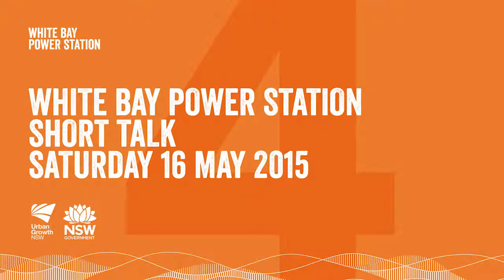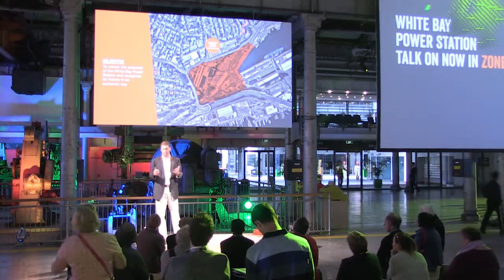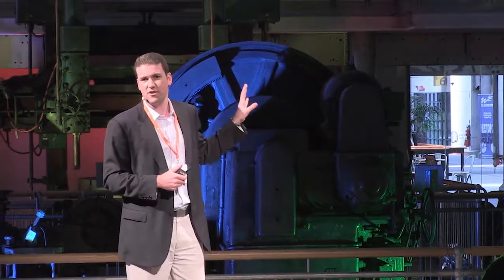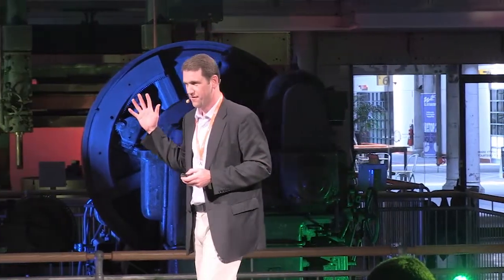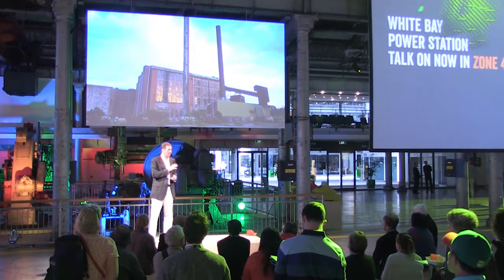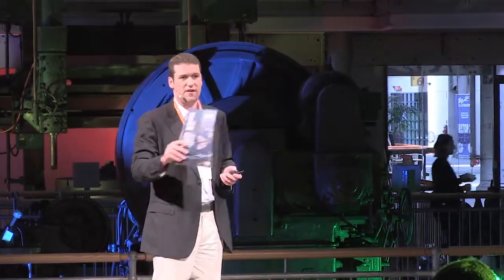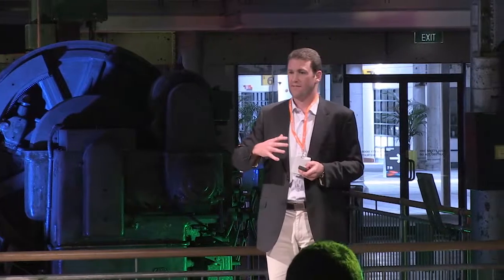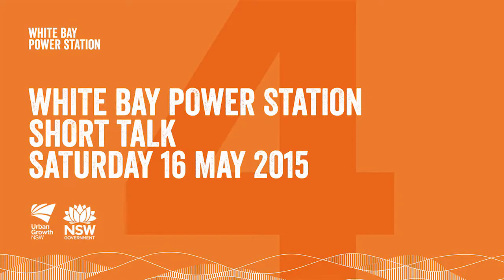Short Talk: White Bay Power Station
The White Bay Power Station is the most recognised of the Precinct’s
buildings, and we see it as a statement of the ongoing transformation
and evolution of The Bays Precinct. By creating a new landmark for
Sydney that draws strongly on the whole Precinct’s working heritage,
we can enshrine the area’s history while demonstrating a resilience
and flexibility to adapt for the future.
Presented by: Julian Frecklington